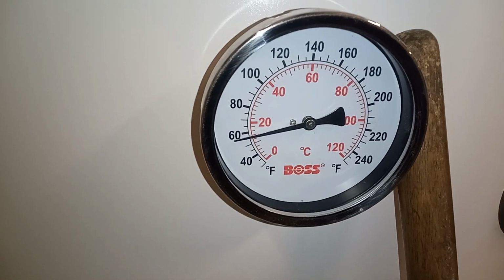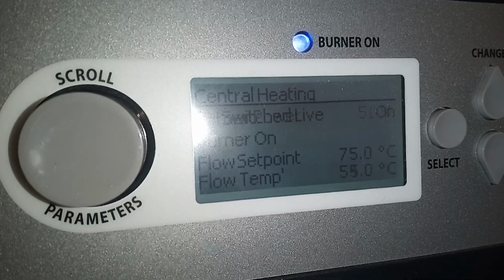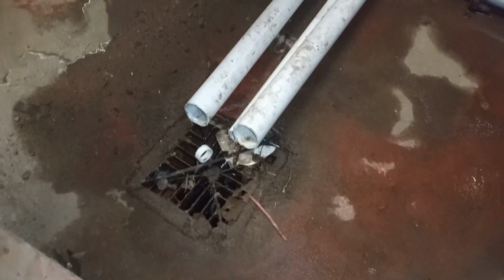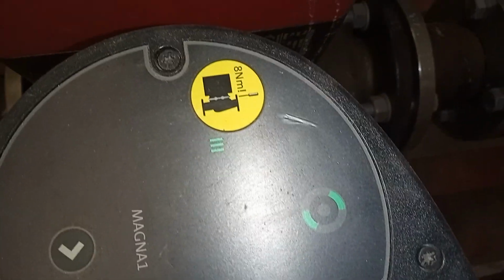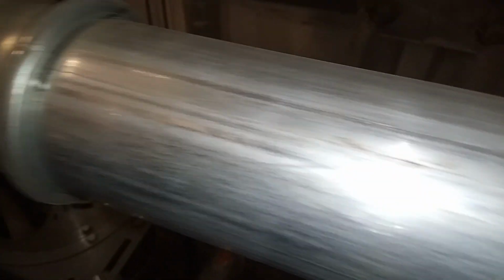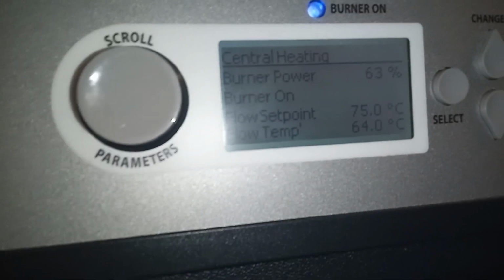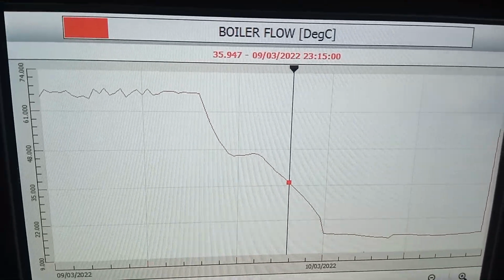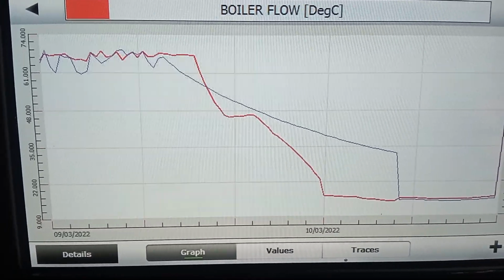PPM TURNS INTO A BREAKDOWN